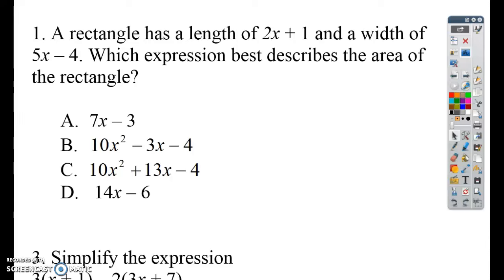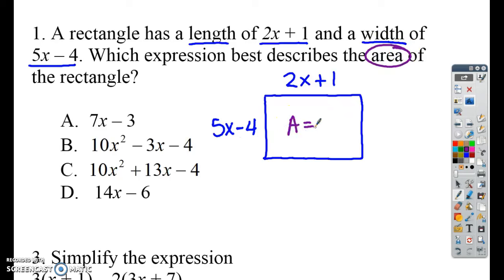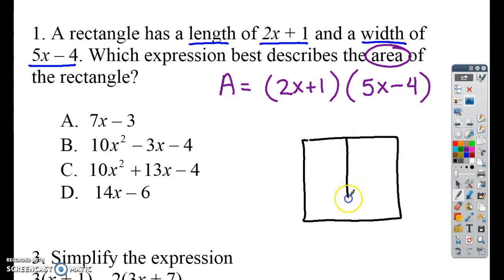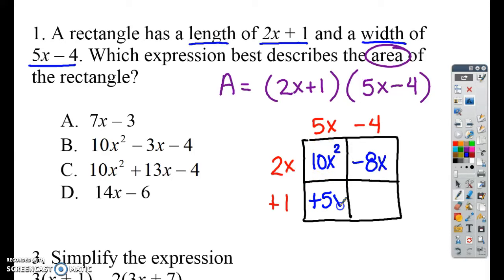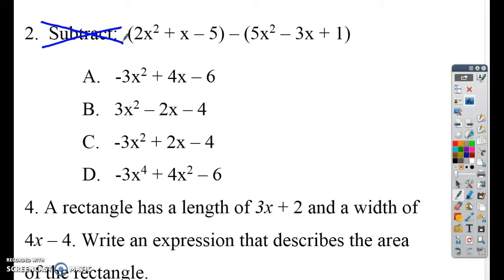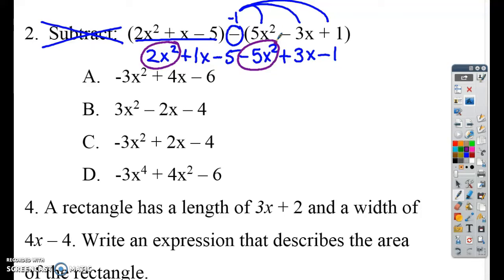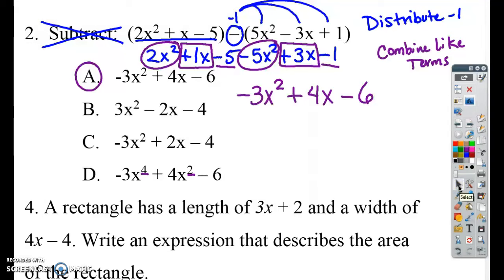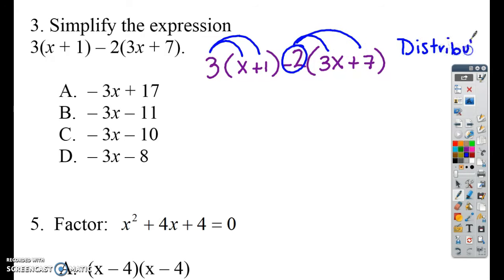Exponents & Polynomials Final Review # 1, 2, 3